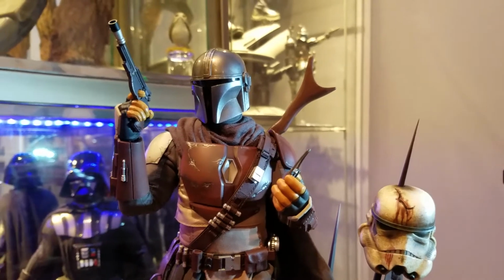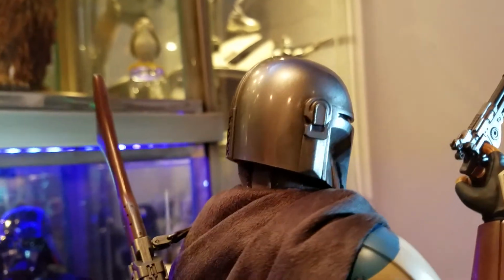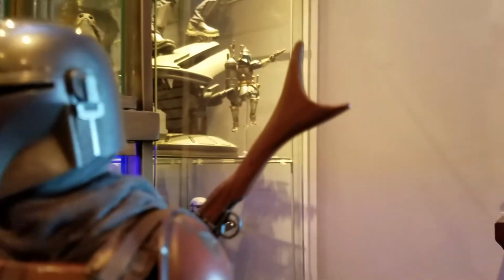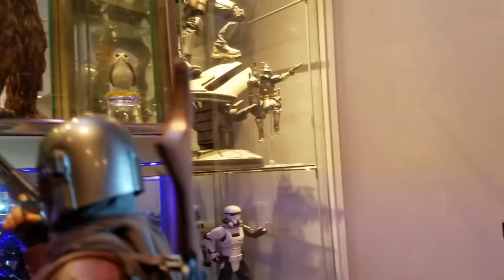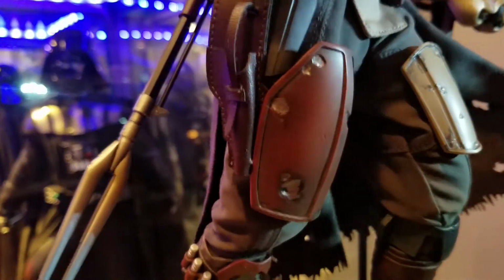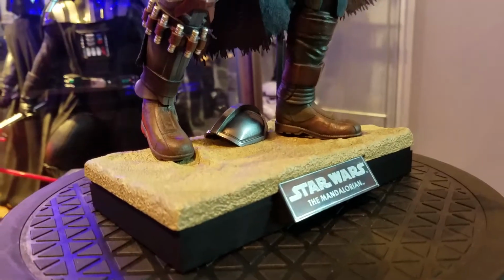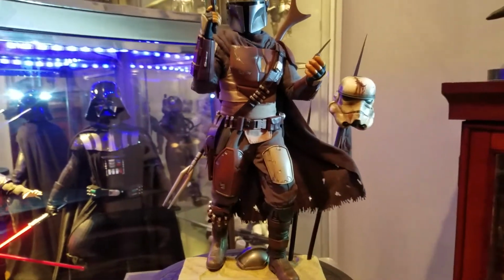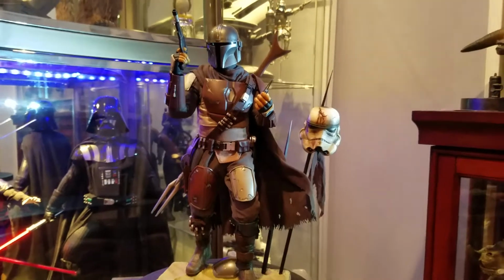Hot Toys 1/6 scale The Mandalorian figure QUICK review Star Wars